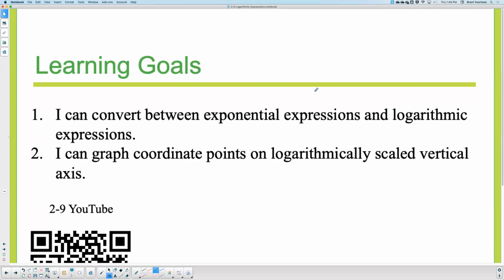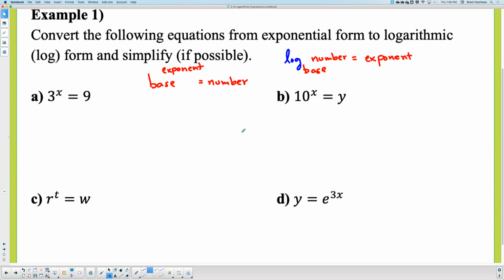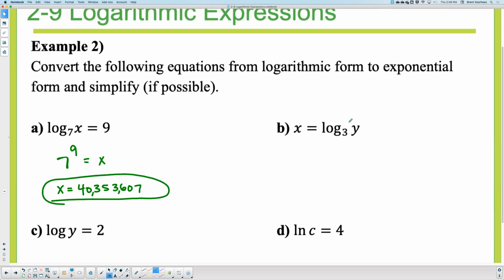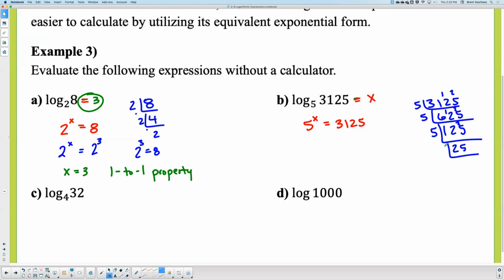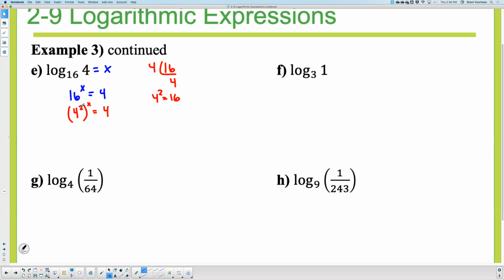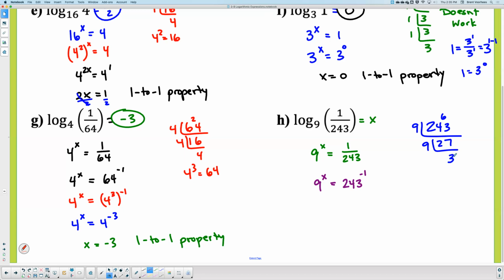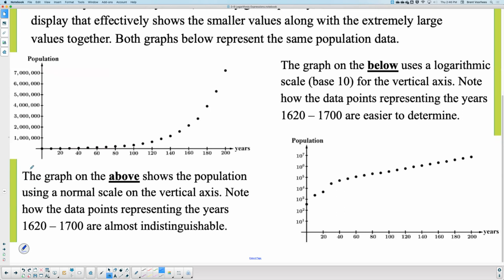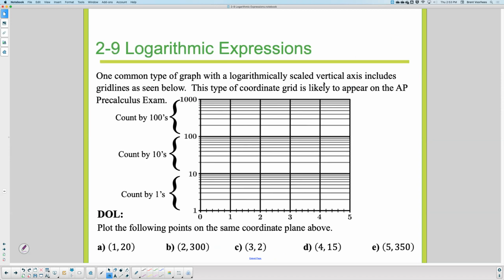2-9 Logarithmic Expressions